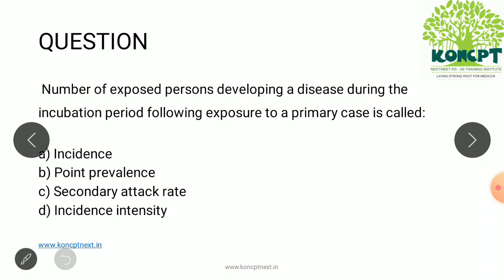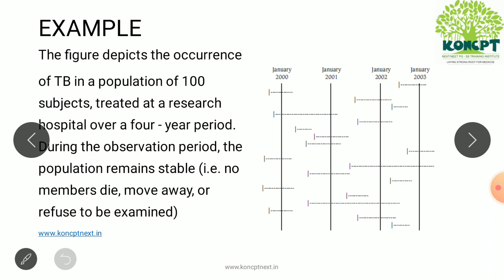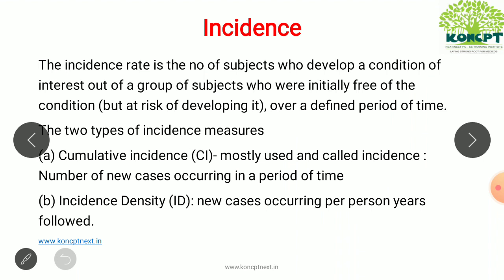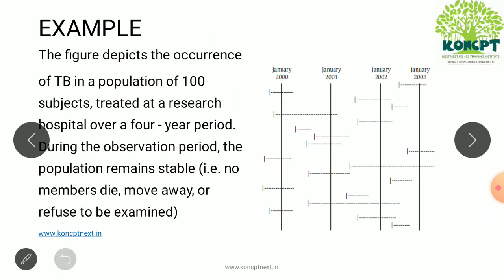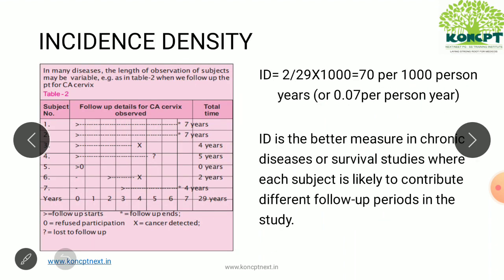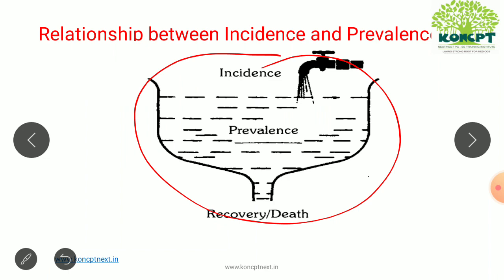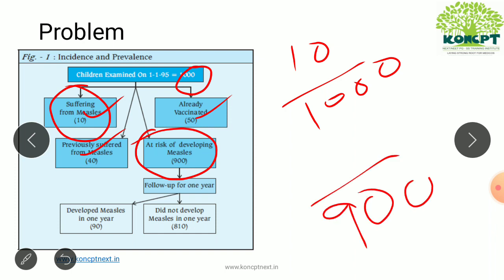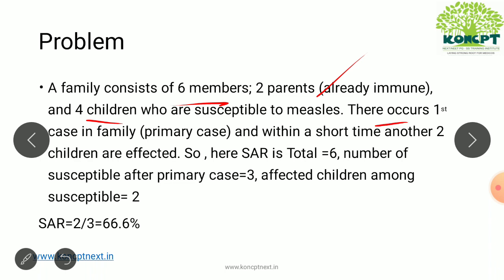Measurements in Epidemiology - SPM - Level 1 Q bank - Koncpt NEXT / EXIT / Latest NEET PG pattern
By
Dr. Swetha
KONCPT NEXT / EXIT Coaching is training Medical UG students (MBBS) for EXIT exam. Koncpt is giving coaching for MBBS students / PG aspirants / SS / DM aspirants